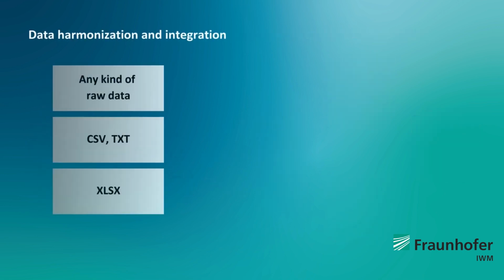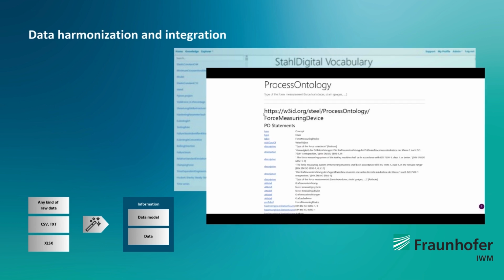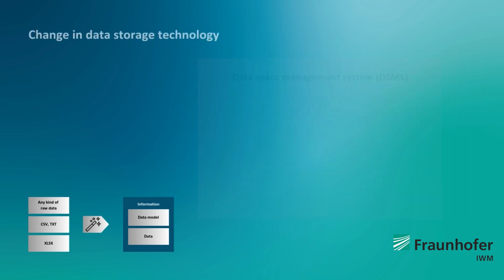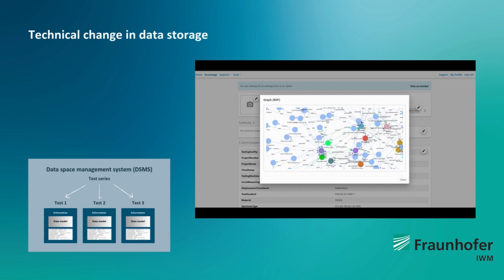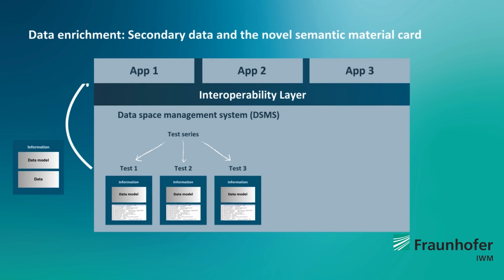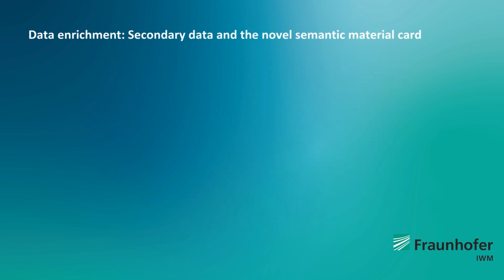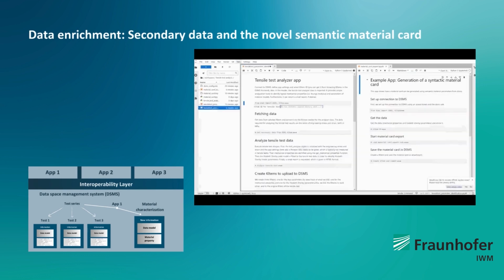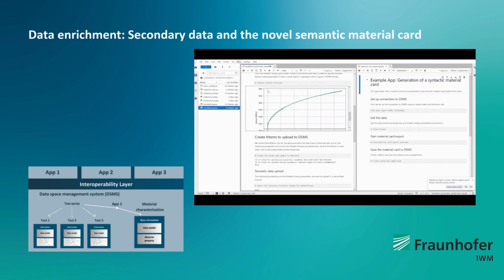StahlDigital: steel materials informatics/characterization data space solution, Fraunhofer IWM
Fraunhofer Institute for Mechanics of Materials IWM, Manufacturing Processes Business Unit

StahlDigital

The production and processing of steel is characterized by a wide range of steel types and processing options. In addition to process data, a large amount of material data is generated. At the Fraunhofer IWM, we measure and determine such material data in the sheet metal testing laboratory.
Also, these types of data are generally quite heterogeneous and anything but easy to evaluate. With the StahlDigital project, we have combined our expertise in the fields of materials informatics and material characterization to create a technical solution to harmonize the heterogeneous raw data and make it available in a data space.
This makes downstream workflows, such as the determination of material properties and material parameters, much more efficient.

Workflows in materials science and manufacturing typically start with gathering experimental data, which is heterogeneous and originates from different sources. Handling such data is cumbersome and time-consuming for engineers. Also, keeping an overview of this data is challenging.
Furthermore, analyzing the data manually, with self-written algorithms or optimization tools, results in subjective interpretations, for example, when determining material properties. This, hence, can result in different simulation results and assessments.The solution is to harmonize data and make it interoperable using semantic technologies.The basis is vocabulary gathered from domain experts, which in total forms a valuable ontology. Using the ontology, our data2rdf pipeline harmonizes experiment data by transforming it into RDF format, a standard data model format for handling meta data. "The harmonized data is integrated into the data space and linked to other information, such as specific test series regarding experimental data. Data upload can be automated using an easy-to-use Python interface or via drag-and-drop. Therefore, meta data is automatically extracted and linked in a meaningful way on the basis of the ontology. The linked data forms a so-called knowledge graph that can be explored to gain new insights. Finally, apps can be developed to enrich the data, for example, with secondary data such as material properties that are automatically determined. In this way, we created the novel semantic material card concept: A framework that automatically extracts material properties from experiments, stores them in a semantic representation and outputs customized input files for simulation software on demand.

The data space solution developed at Fraunhofer IWM, which is powered by a dataspace management system, enables the representation of typical workflows in steel processing, component manufacturing, and component usage in an automated, transparent, and traceable manner.
In the future, tedious and error-prone tasks, such as preprocessing heterogeneous data, can be avoided, which can lead to a significant performance boost in materials engineering.